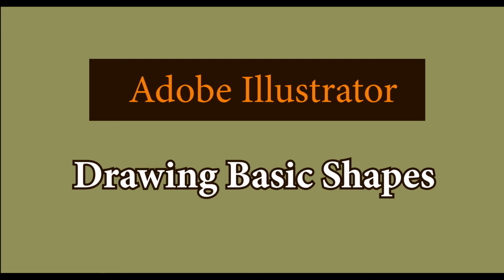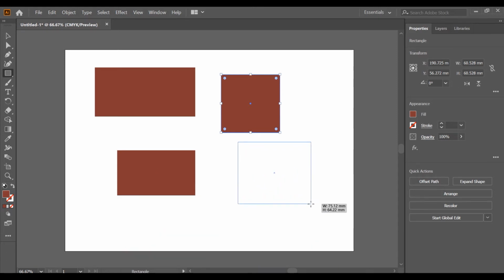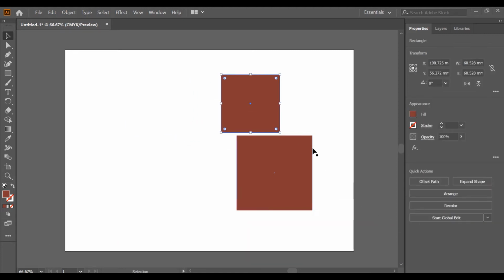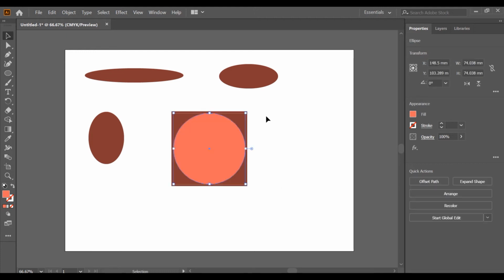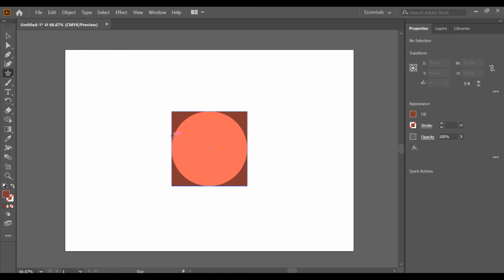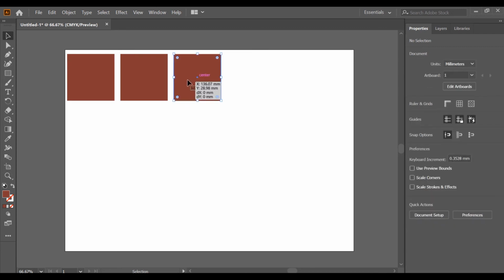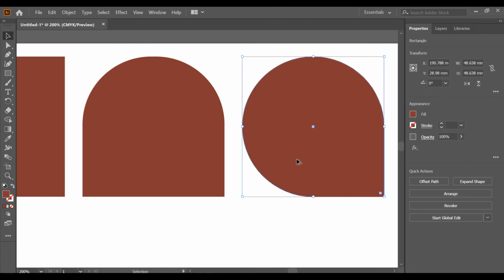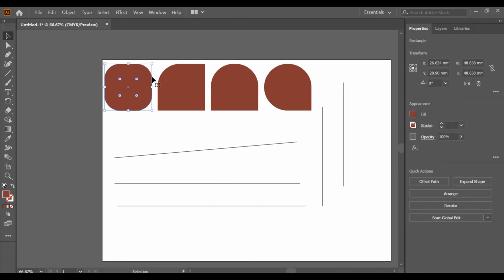Drawing Basic Shapes | Adobe Illustrator